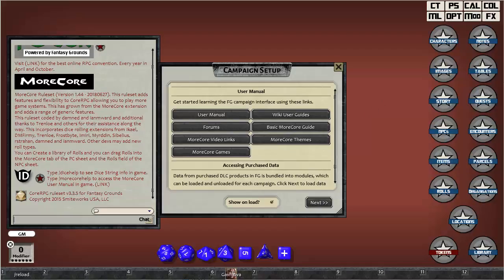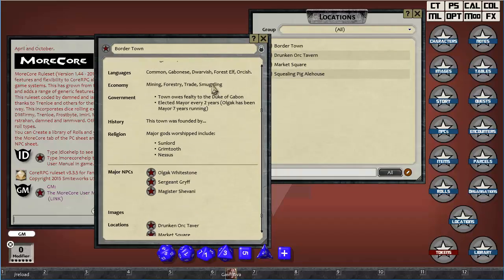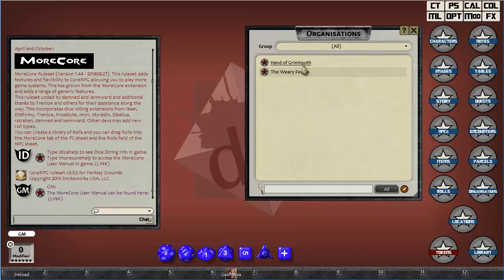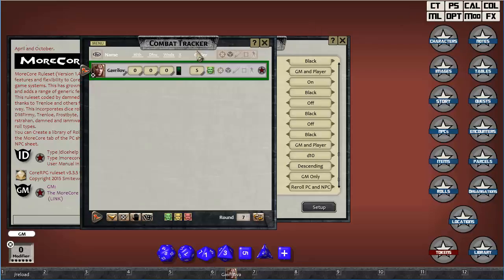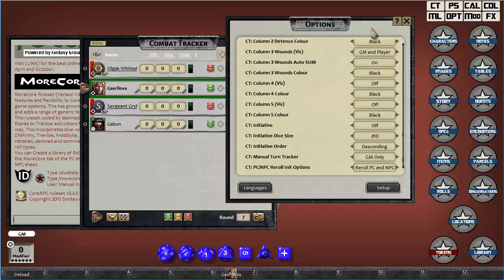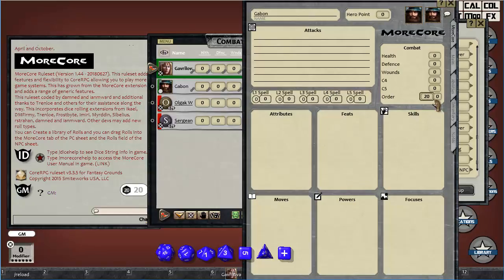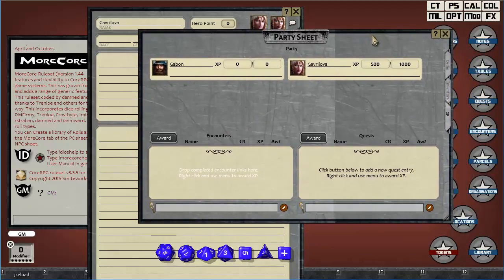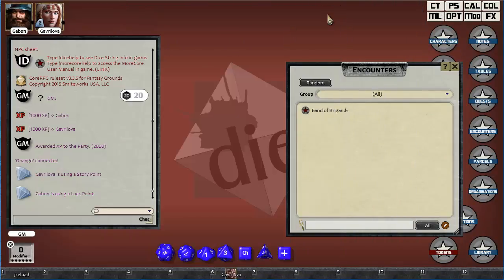MoreCore Features June 2018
This video gives a brief demonstration of some of the main new features in release 1.44 including new campaign tools - Locations and Organisations plus Experience Tracking/Awarding and new Initiative options.